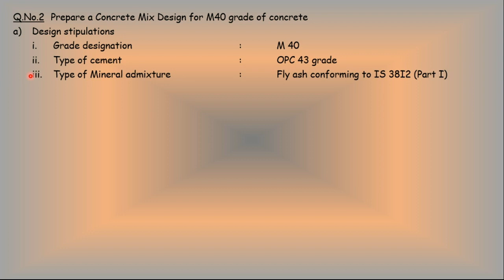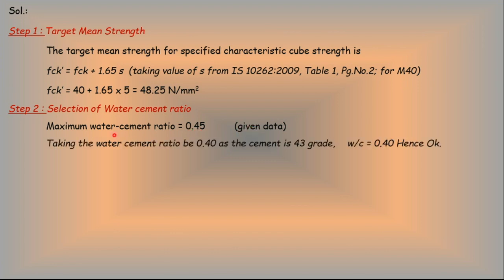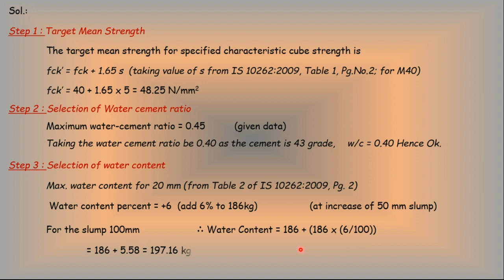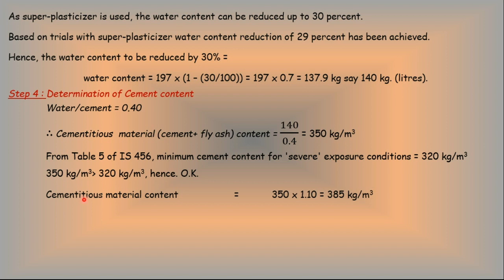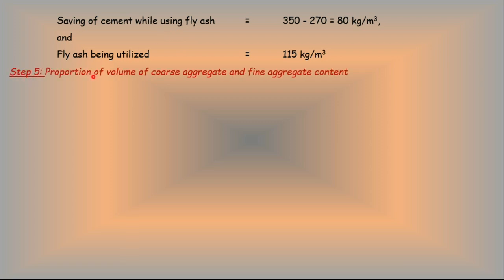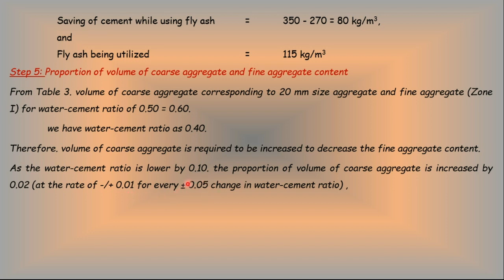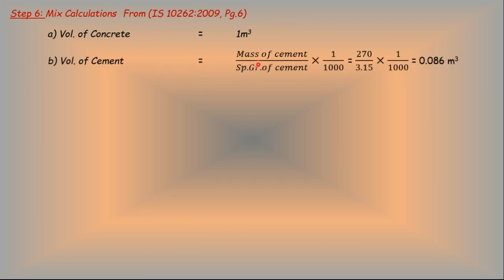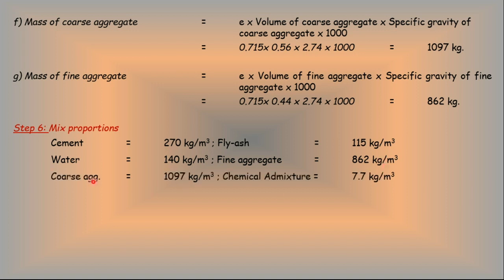Mod4/Mix Design/M40 Grade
Ravi Tilaganji
Ravi Sir